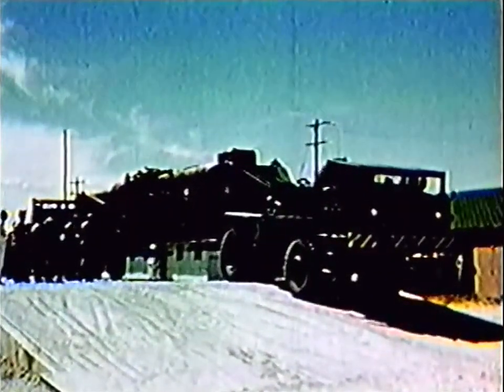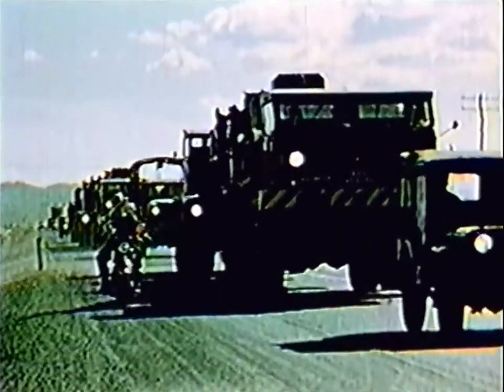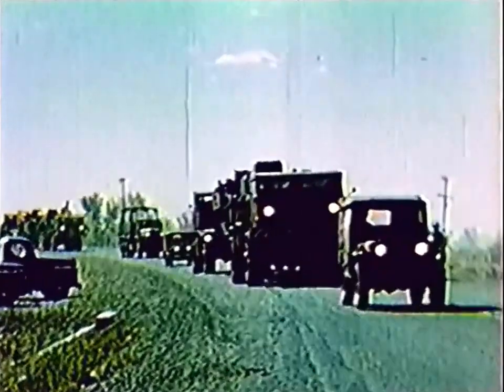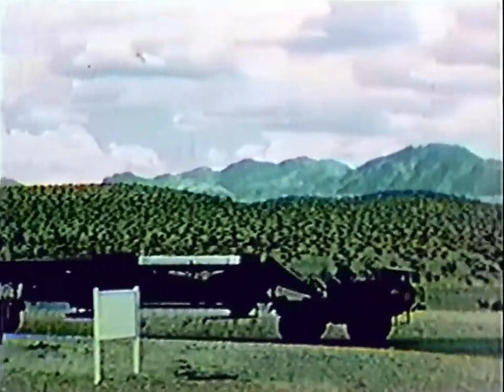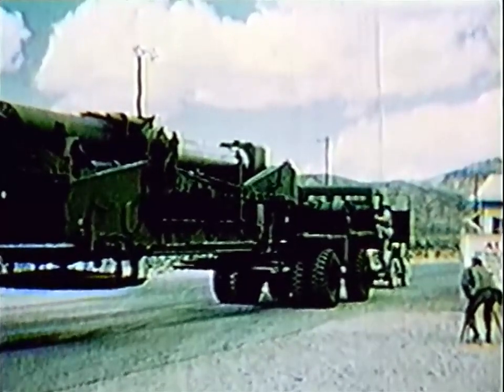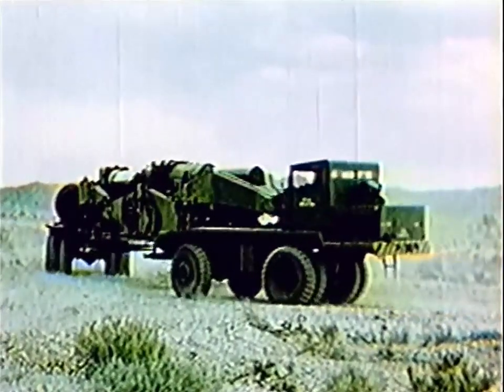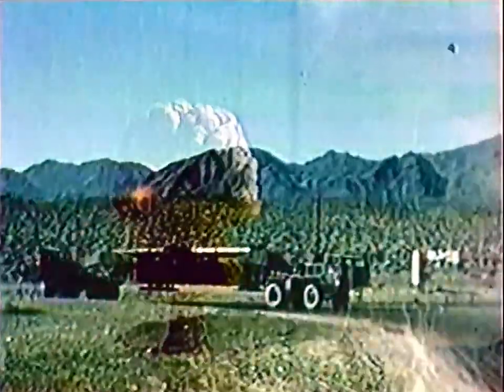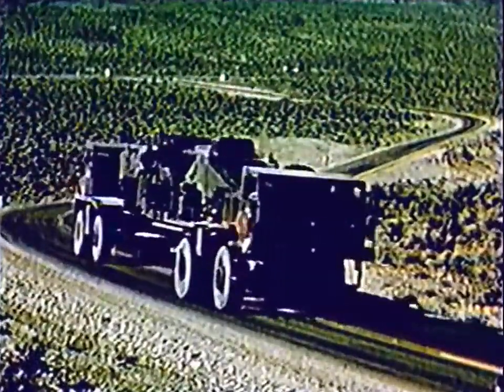Upshot-Knothole - Grable 1080p ᴴᴰ ORIGINAL AND FULL - The 280mm Nuclear Cannon 5/25/53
This is the first AND last test of the nuclear artillery shell (Labeled 'Grable' for "gun") - the 280mm AFAP (Artillery Fired Atomic Projectile). The shot was an artillery delivered airburst. The shell traveled 11,000 yards before detonation which occurred 86 feet west, 137 feet south, and 24 feet above the designated burst point. The predicted yield was 14 kt. -  May 25, 1953 (15 Kilotons) - The Atomic Cannon. Tested in the Nevada Desert. Of the twenty M65s produced, at least seven survive on display, plus the 240mm prototype. Most no longer have their "prime movers".

U.S. Army Artillery Museum, Fort Sill, Oklahoma (This is the original "Atomic Annie" that fired the live nuclear shot. It was restored in 2010 and is now displayed with prime movers replacing those that were lost in an accident when the cannon was retrieved from Germany by the museum in 1964.)

United States Army Ordnance Museum, Aberdeen, Maryland (still has the two large prime movers attached)

National Museum of Nuclear Science & History, Albuquerque, New Mexico (has two prime movers)

Freedom Park, Junction City, Kansas, overlooking Fort Riley

Rock Island Arsenal, Memorial Field, Rock Island, Illinois

Virginia War Museum, Newport News, Virginia, 240mm prototype

Watervliet Arsenal Museum, Watervliet Arsenal, Watervliet, New York, where they were all manufactured

Yuma Proving Ground, Yuma, Arizona